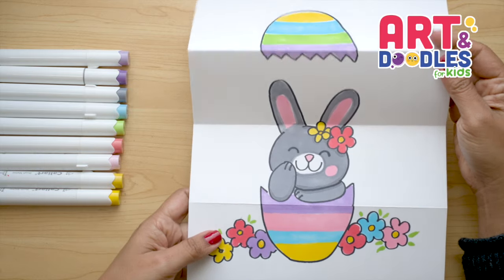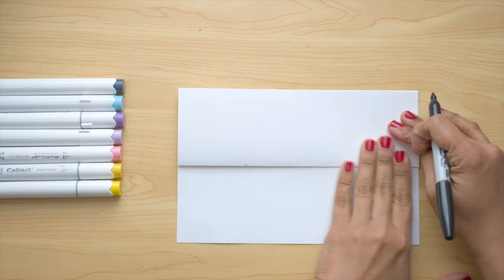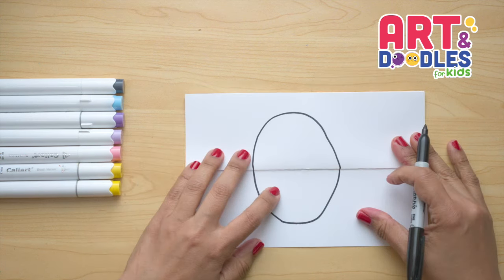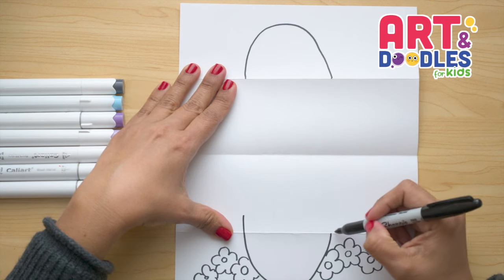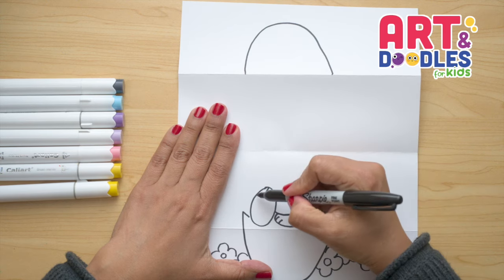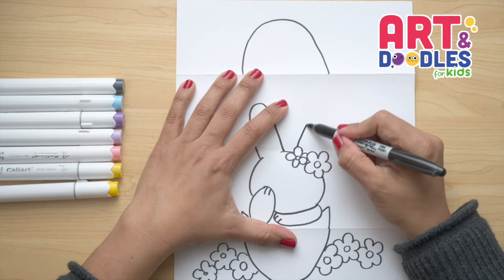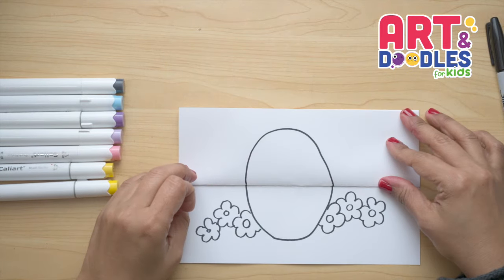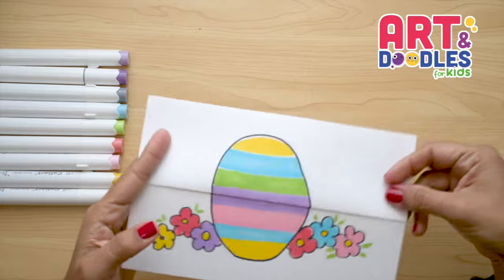How to draw a EASTER BUNNY | FOLDING SURPRISE | Art and doodles for kids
Hello little artist today we're learning How to draw a EASTER BUNNY  |  FOLDING SURPRISE | Art and doodles for kids